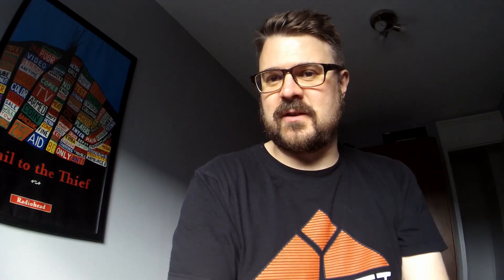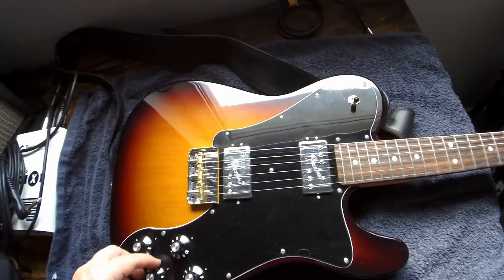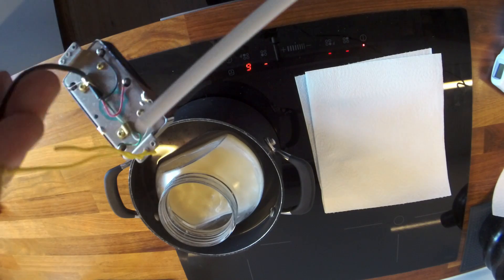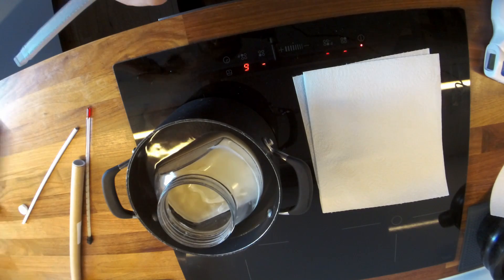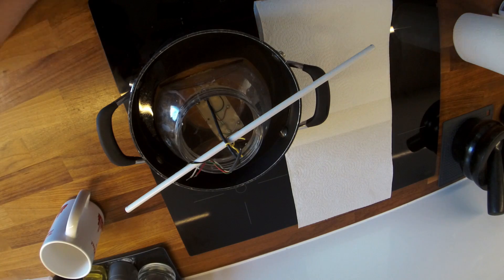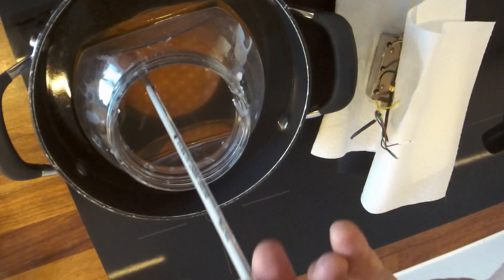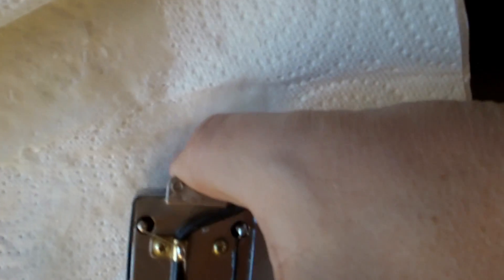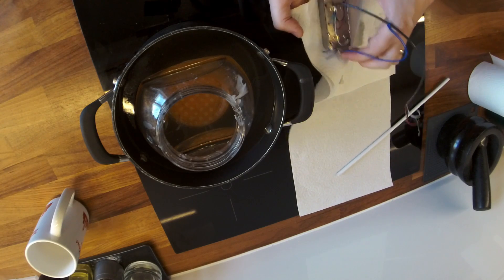Wax Potting my Fender V-Mod II Humbuckers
Video of how and why I wax potted the pickups on my American Fender Pro II Deluxe Telecaster